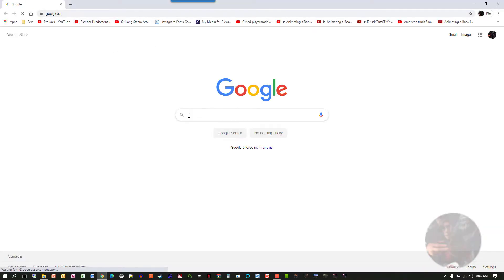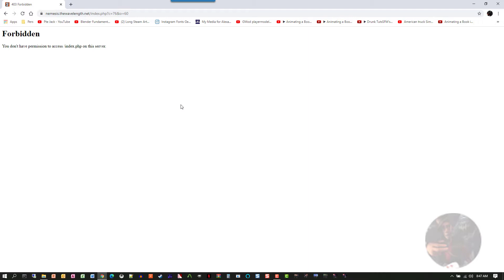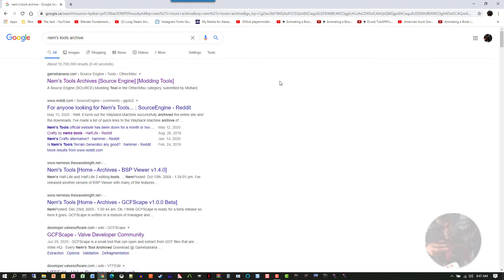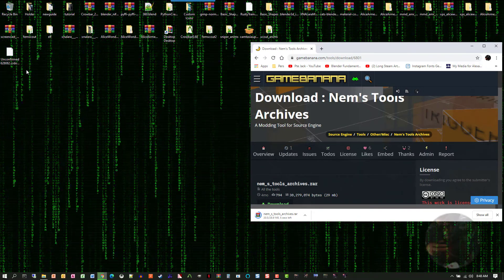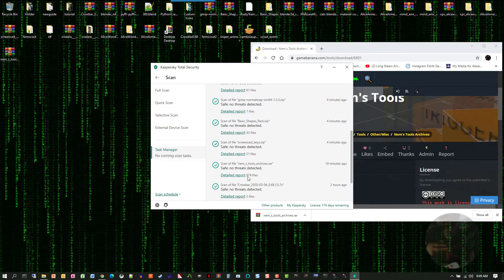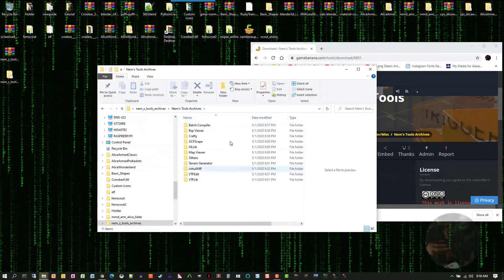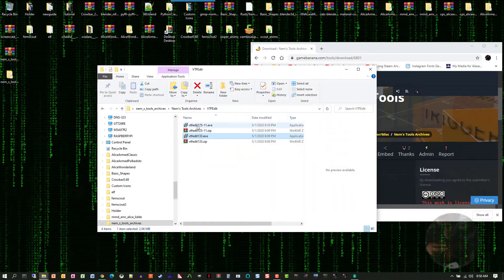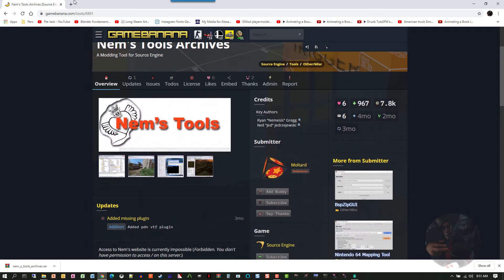Blender 2.8x/2.9x - Where to Get Nem's Tools (VTFEdit, GCFScape) now that the Website is gone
We don't know if the old Nem's Tools website will ever come back to life. We don't know if the author had a dispute with his old server company and he's looking for a new site to reopen or if he's abandoned the tools altogether.
We don't know what the circumstances were that caused the site to disappear. However, if you look hard enough you will find the old tools.

In this video I show you one site where to download an archive of all the tools that were available on the old Nem's Tools website. (Thanks Moltard)